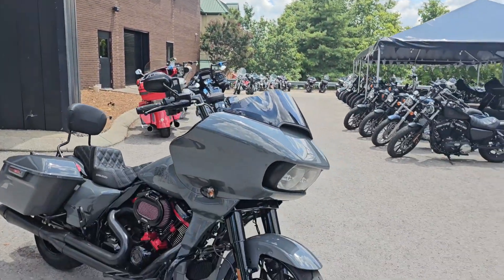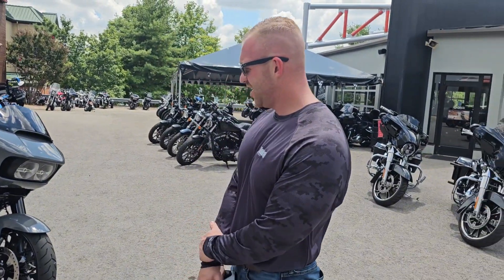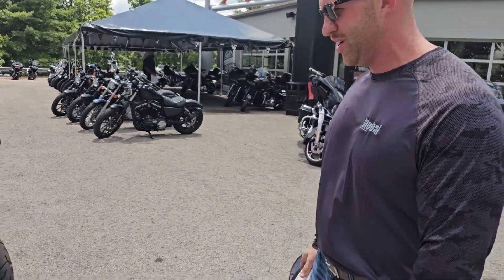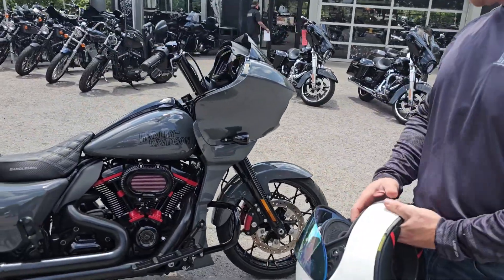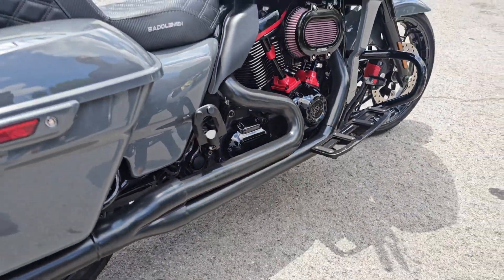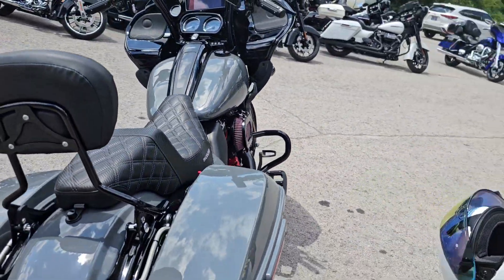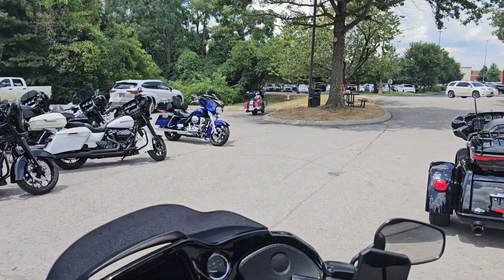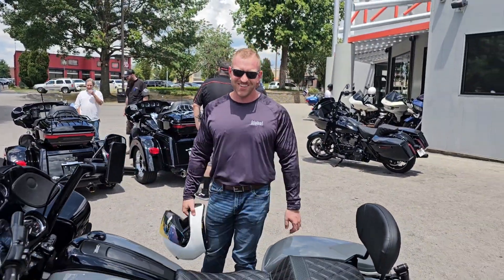Another Happy Customer!! Fresh Build on a 2022 Road Glide ST!CowboyCleveland